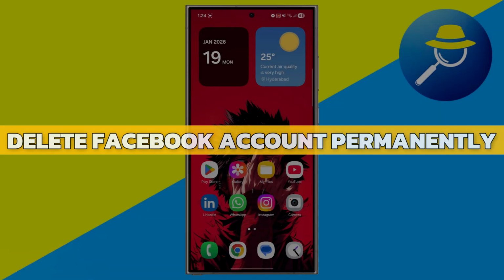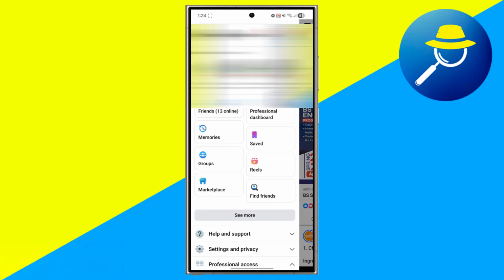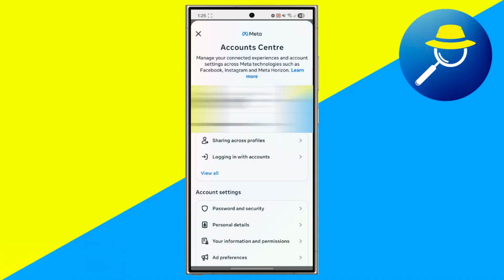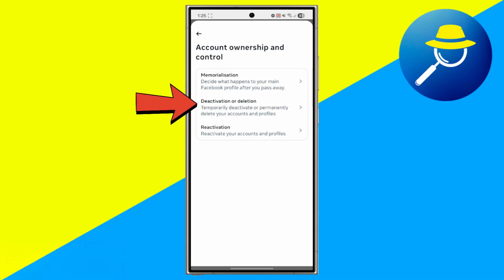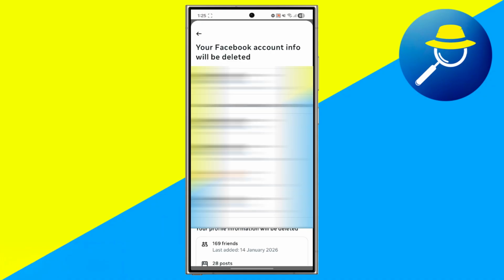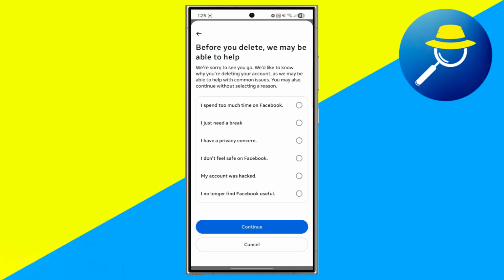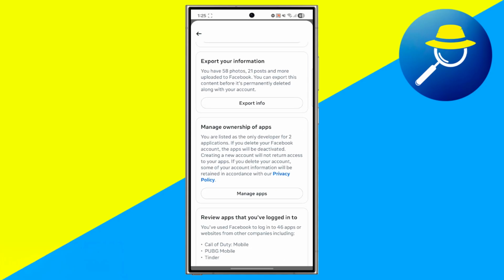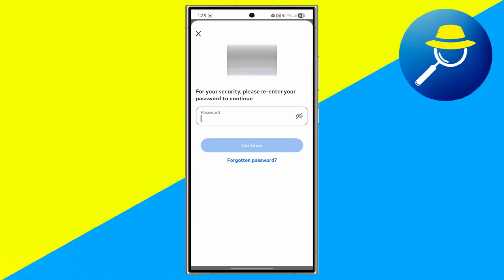How To Quickly Delete Your Facebook Account Permanently (2026 Guide)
How To Delete Your Facebook Account Permanently (2026 Guide)

Want to permanently delete your Facebook account in 2026? This step-by-step guide shows you how to remove your account safely, delete all data, and close your Facebook profile for good. Follow these simple instructions to protect your privacy and digital footprint.